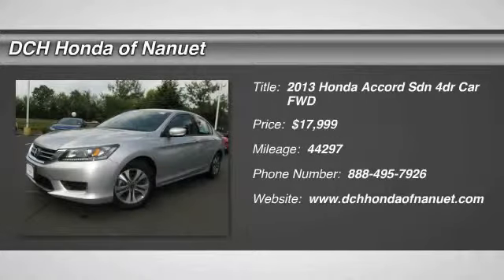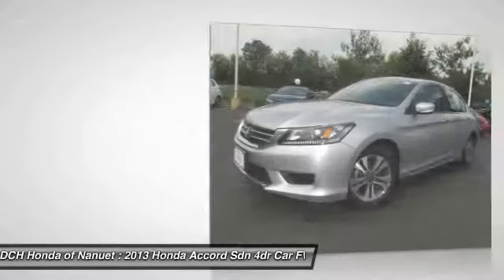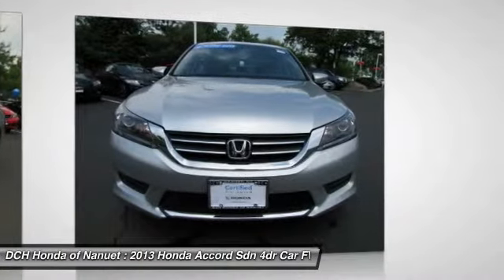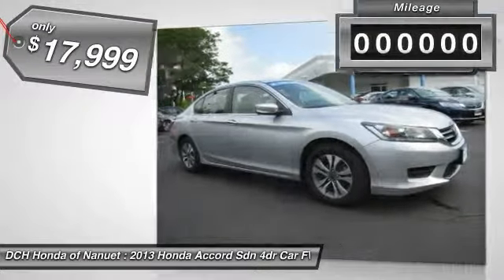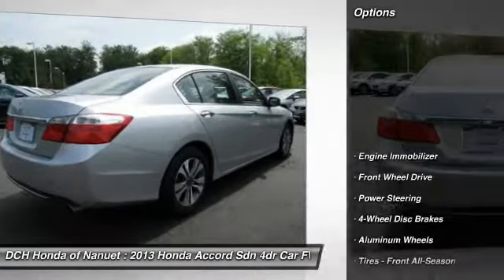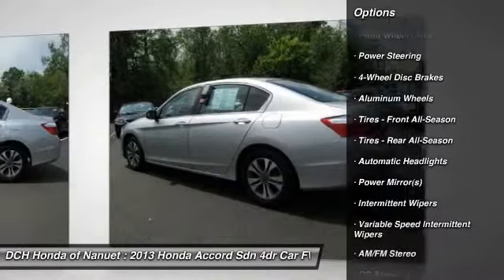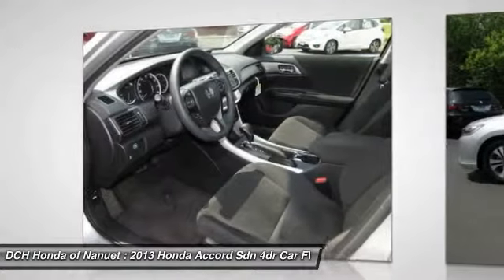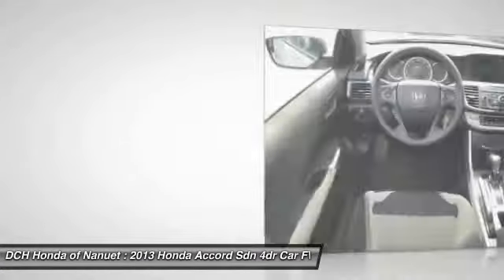2013 HONDA ACCORD SDN Nanuet, NY HN51131T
2013 HONDA ACCORD SDN Nanuet, NY
Stock# HN51131T

* * * * * OEM CERTIFIED * * * * * VALUE PRICED,ONE OWNER, BACK-UP CAMERA, BLUETOOTH, MP3 Player, KEYLESS ENTRY, 36 MPG Highway, ALLOY WHEELS! BAD CREDIT, NO CREDIT, NO PROBLEM. CARFAX REPORT SHOWS 1 OWNERS and SERVICE RECORDS. Thanks to an extensive used-car warranty, every Honda Certified Pre-Owned Vehicle comes with peace of mind. It covers major engine and transmission components, except for standard maintenance items, body glass and interior. Honda will repair or replace any covered part that is defective in material or workmanship under normal use. The Honda Certified Pre-Owned Vehicle Limited Warranty extends the powertrain coverage to 7 years*/100,000 total odometer miles (whichever occurs first). *See dealer for details. DCH Honda of Nanuet proudly services Northern New Jersey, New York, Connecticut and other areas. Come Visit our huge Indoor pre-owned showroom!